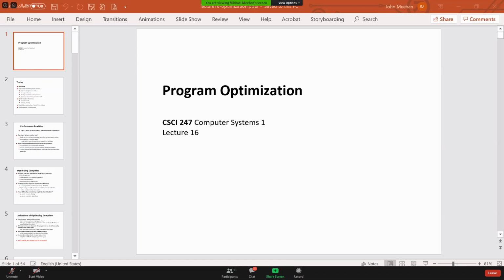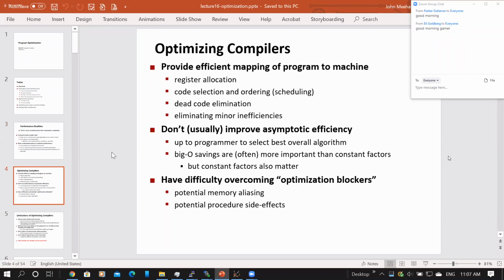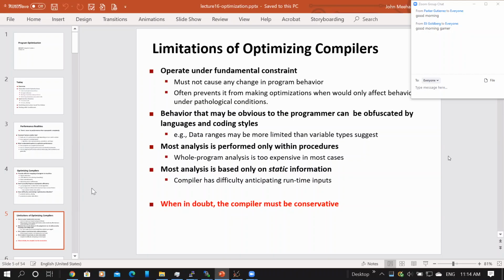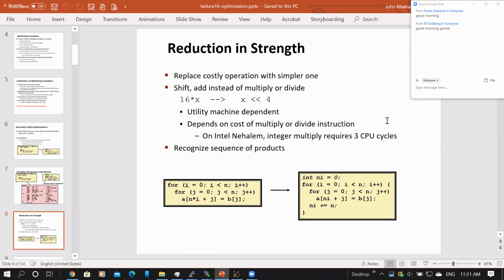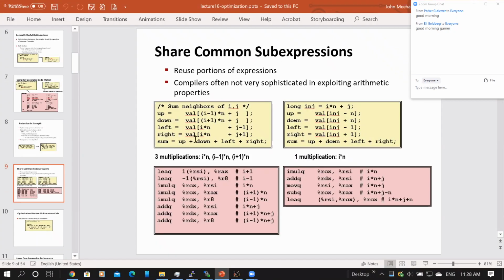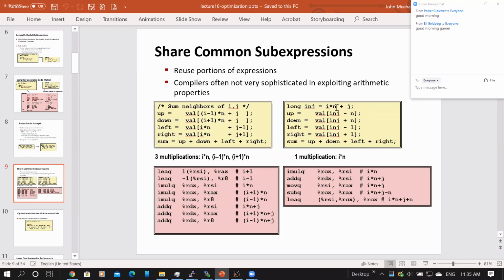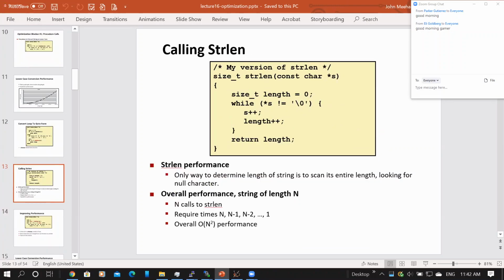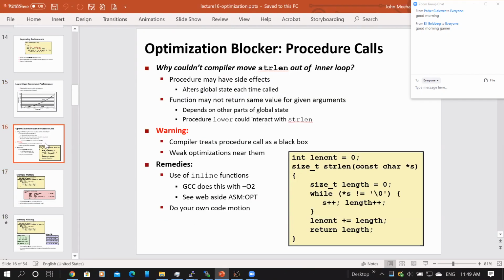May 13, 11 AM Lecture: